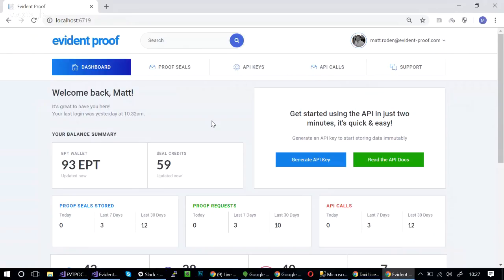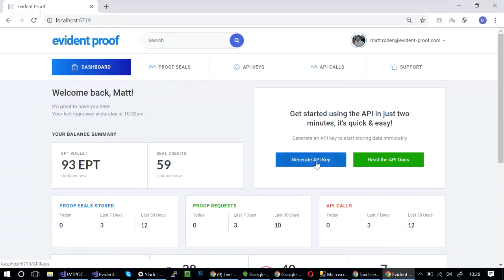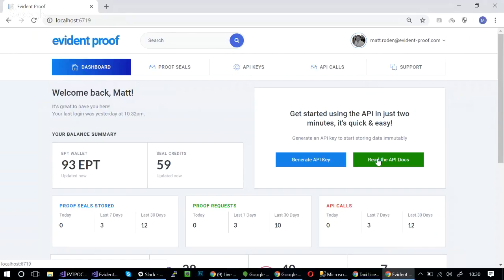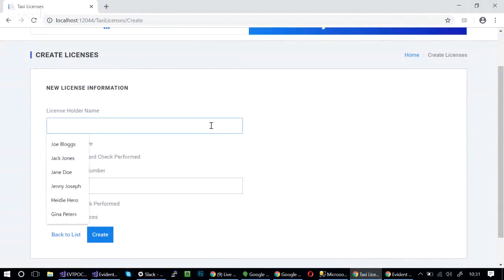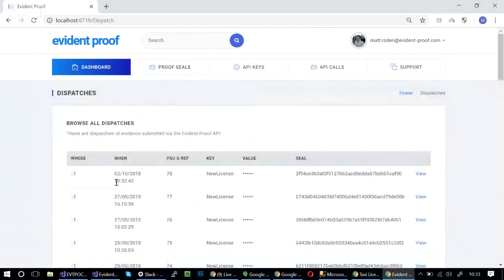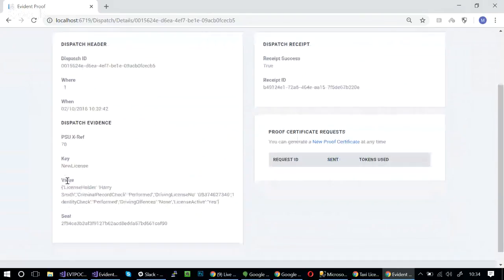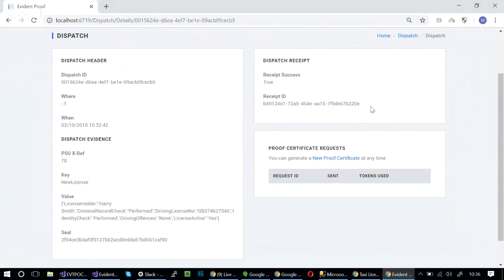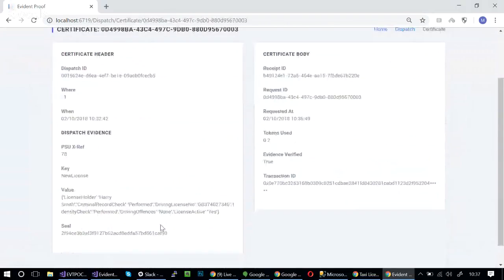Evident Proof Live Demo with CTO Matt Roden